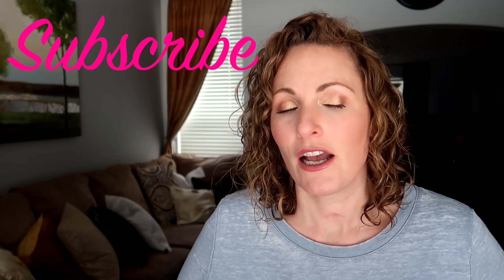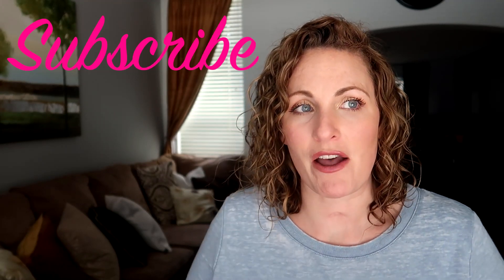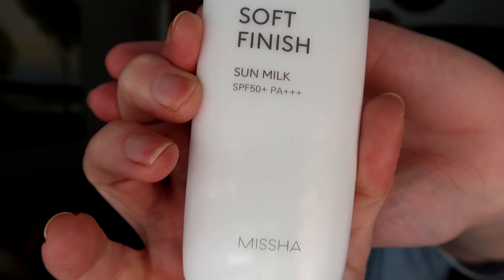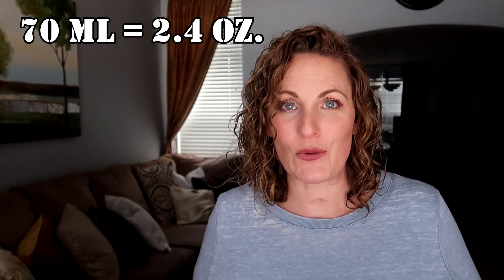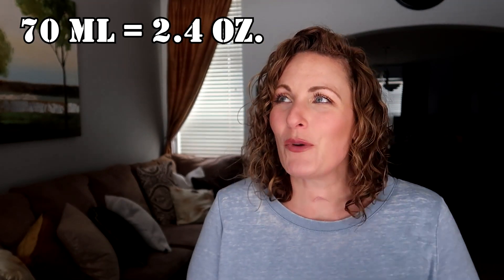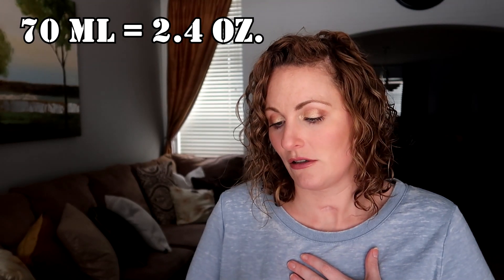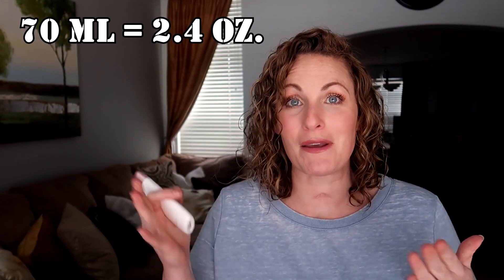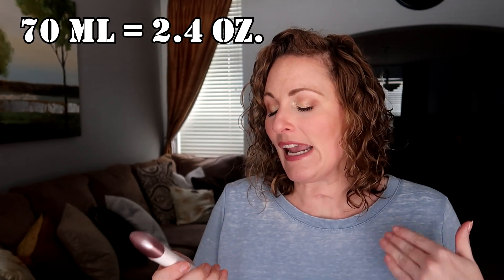February 2020 || Favorites || Skincare, Hair Care and Beauty!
So happy to have you on my beauty channel!  I am a mid-30s stay at home mom of 5 kids.  I love to share my unboxing (I still get a couple of beauty subscription boxes!) and hauls.  I am into anything beauty related!  I decided to start YouTube because I love talking with others that have the same passion of beauty as well.  I went through a HUGE ordeal Spring of 2018 which left me with many scars and weight gain, so now I am learning to love my "new self" and share those tips with you along the way!

Items Mentioned in this Video, Clink on Link to Get More Information (colors/scent may not be the same but the information will!) -

Missha Soft Focus Sun Milk SPF
Olaplex No. 6 - Bond Smoother
Tatcha Silk Canvas Primer
Missha Perferct Cover BB Cream No. 23
Benefit Cosmetics Hoola Quickie Contour Stick
Urban Decay Naked Basic 1 Palette - Can't Purchase :(